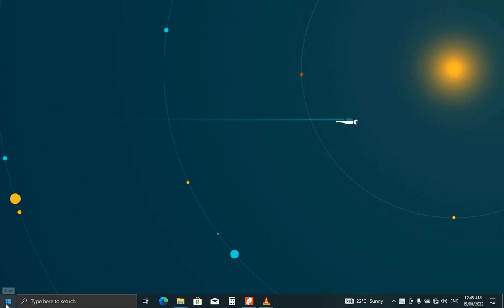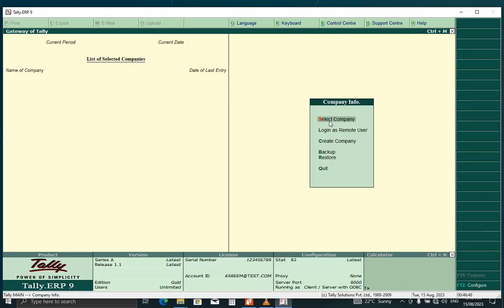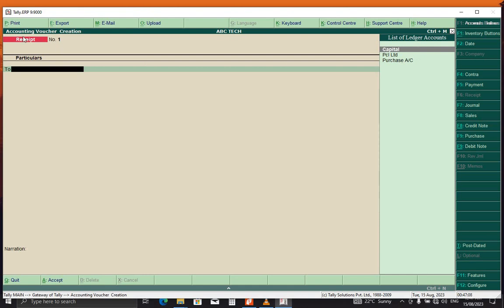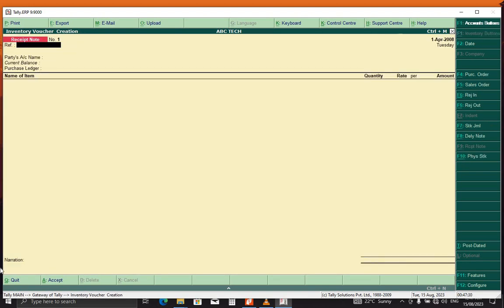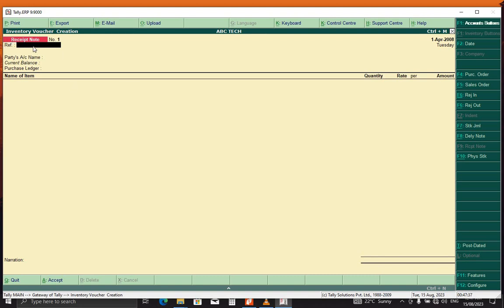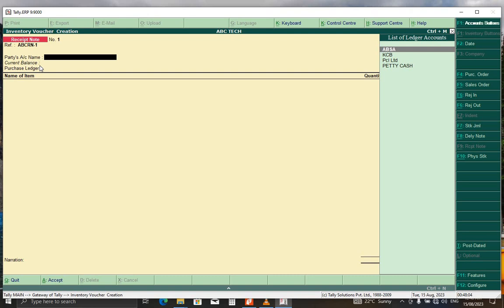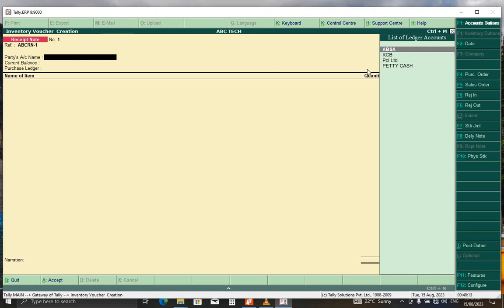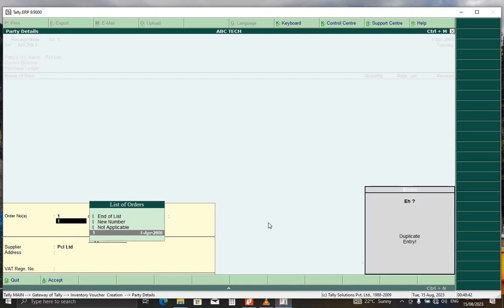How To Create Receipt Notes in Tally ERP9? (English)